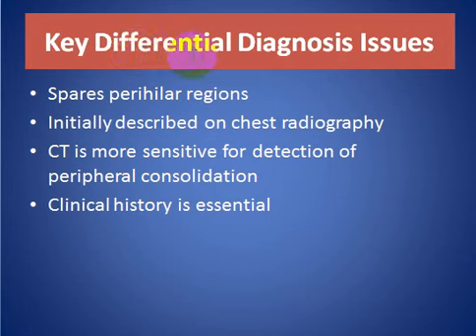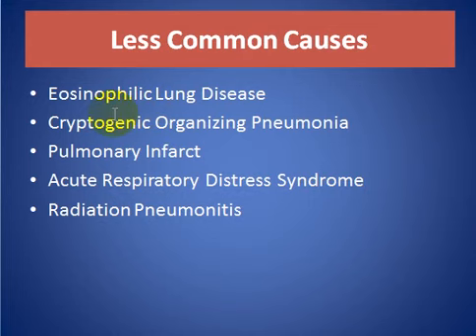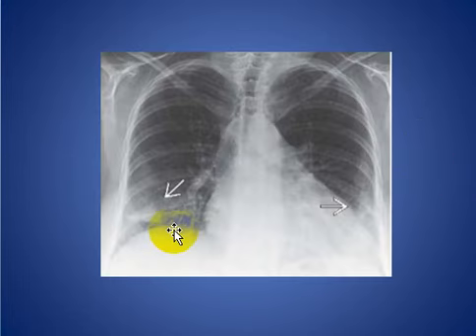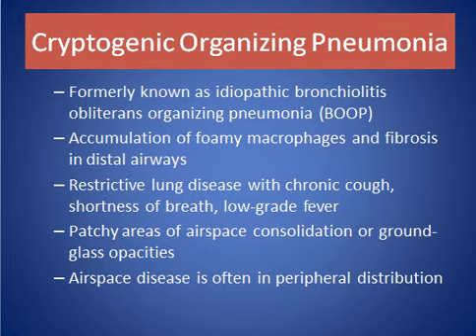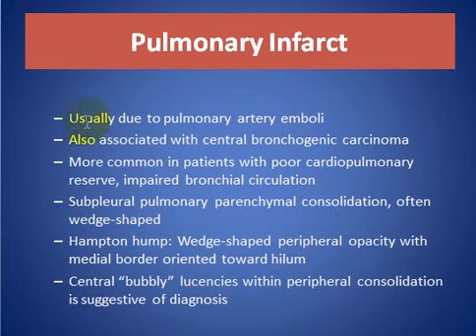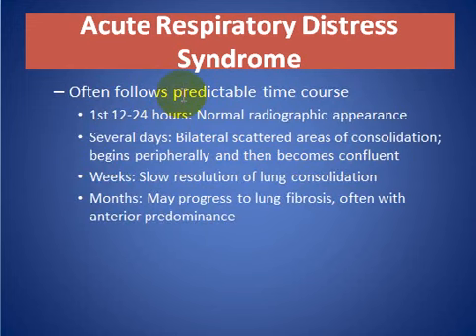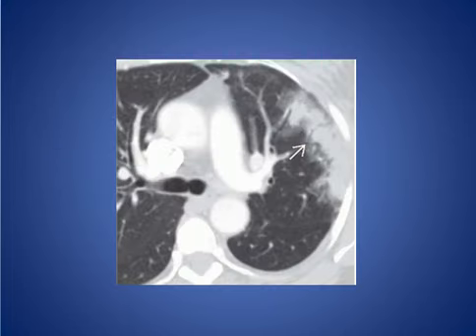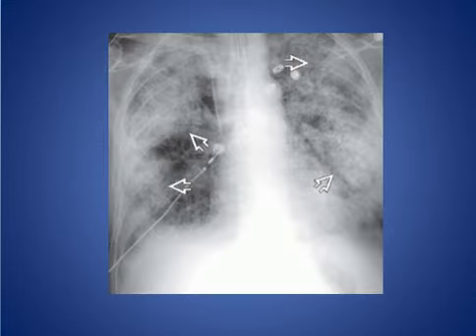Peripheral Distribution Air Space - reversed bat wing appearance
SHORT TALK ABOUT DIFFERENTIAL DIAGNOSIS ABOUT peripheral  distribution air space shadowing reversed  bat wing appearance , COMMON AND LESS COMMON CAUSES WITH CLUES TO DIAGNOSIS AND SOME EXAMPLES

CONSULTANT RADIOLOGIST